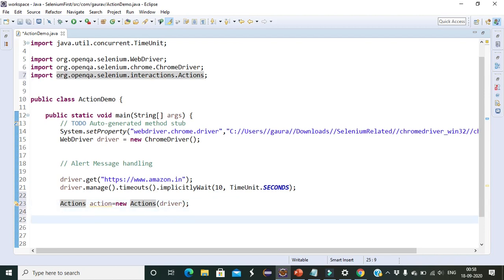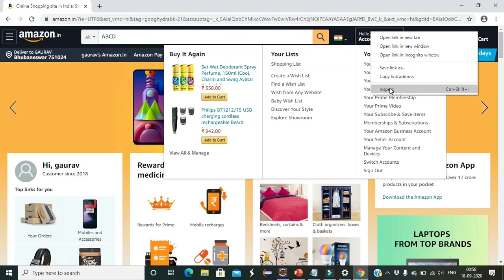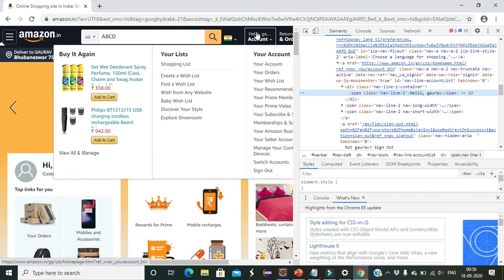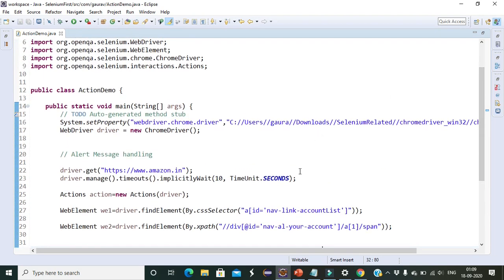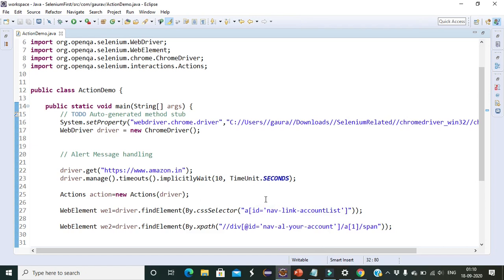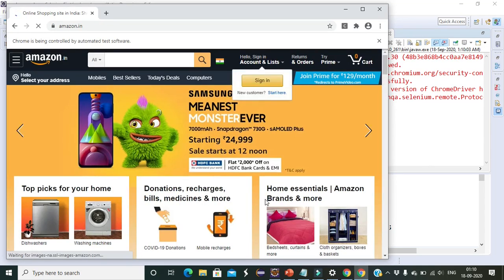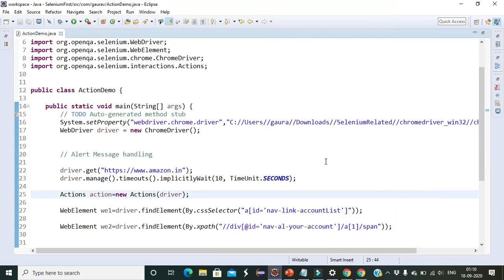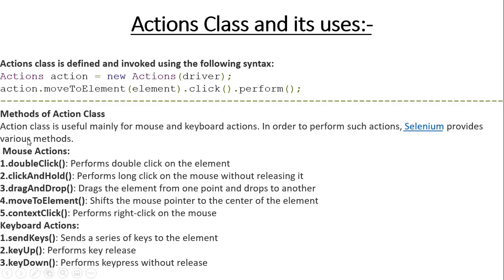Actions class Part-1 How to Mouse Hover using Java Through Selenium Automation Testing Lecture-27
This is the first part of Actions Class where we will get to know about Actions class and its methods. Use of one of methods i.e moveToElement
i.e Mouse Hover.